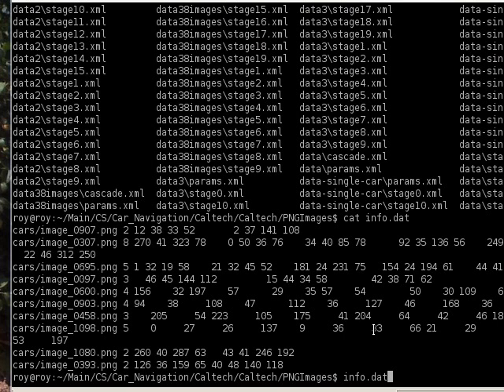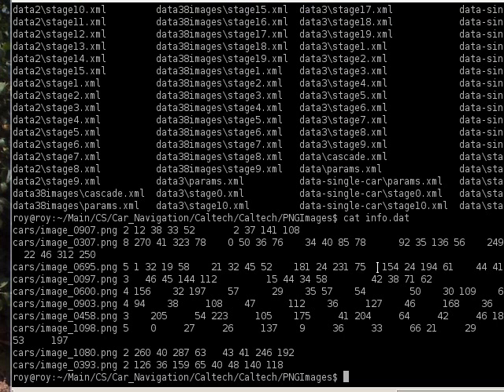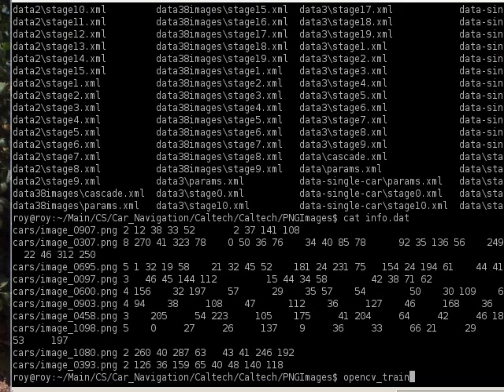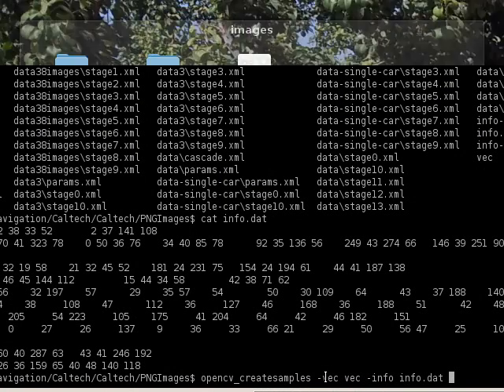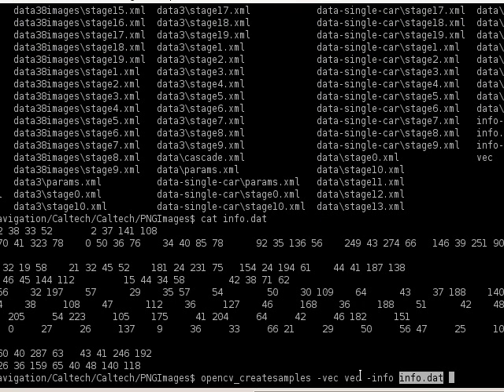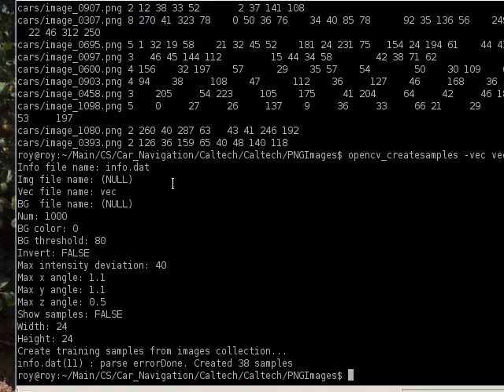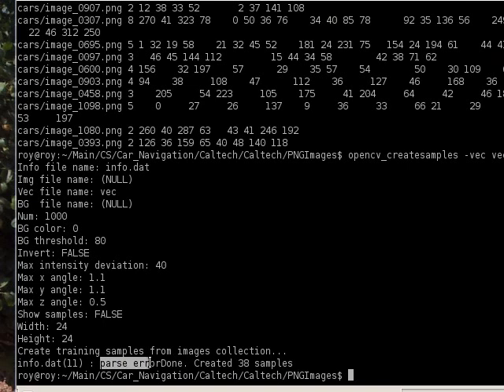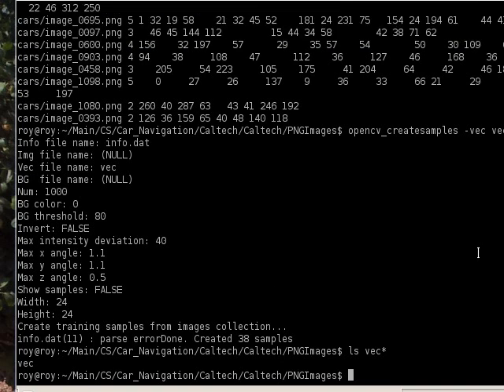Cascade Classification in OpenCV - Part 6